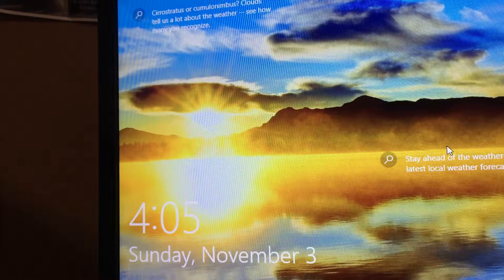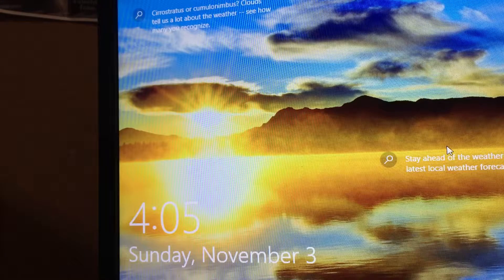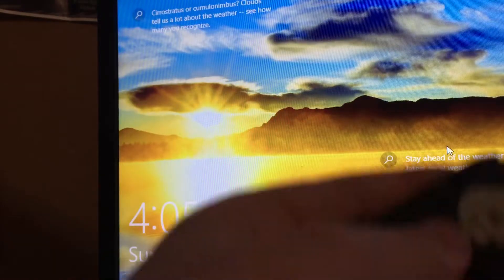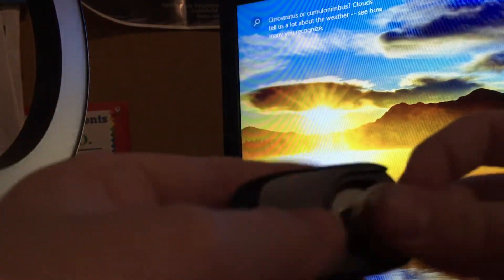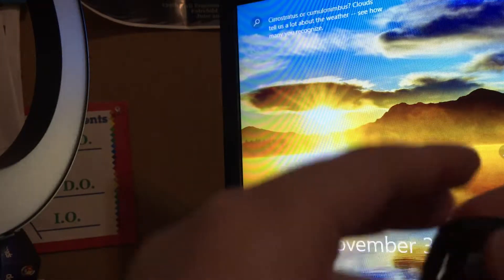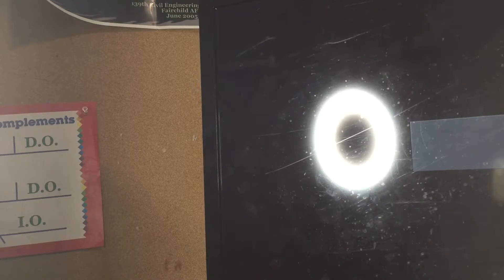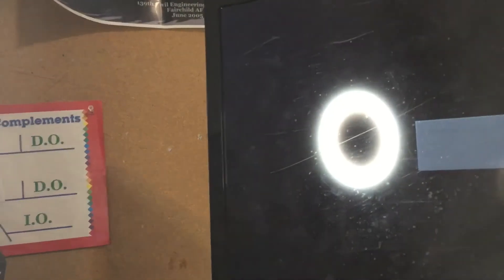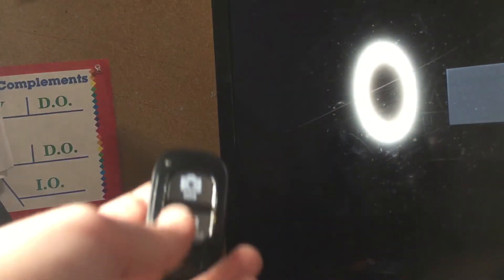UBeesize Ring light and tripod unboxing part 2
This is the part 2 so here it is